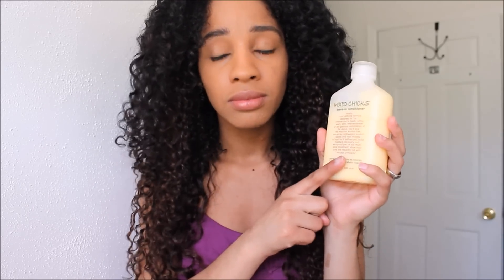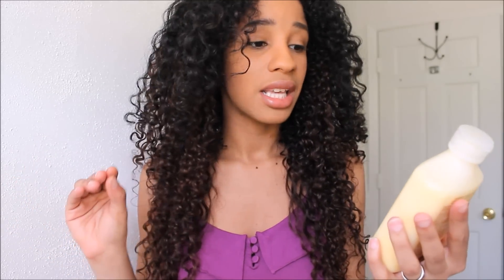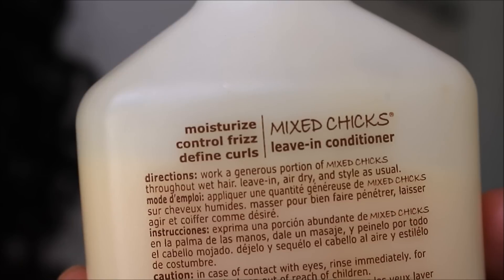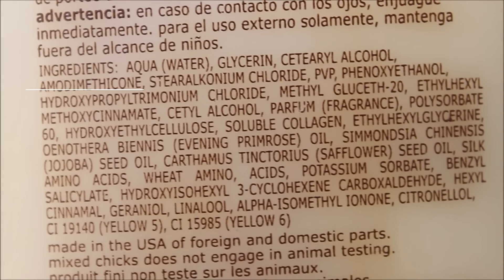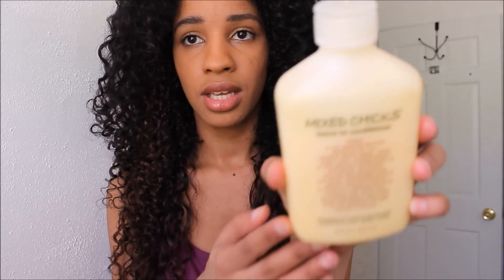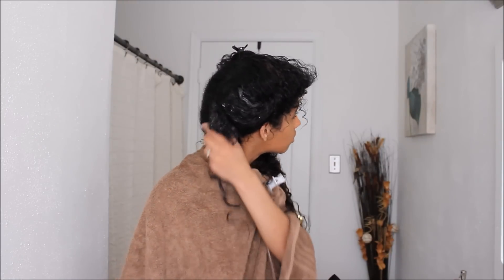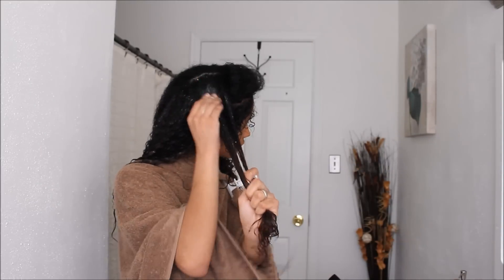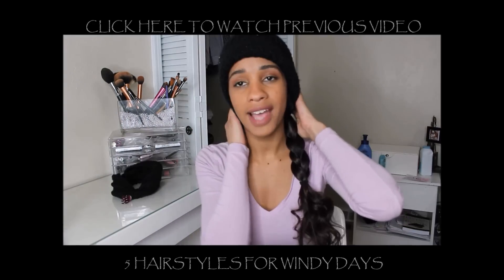MIXED CHICKS REVIEW AND THEY SUED?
THIS PRODUCT CONTAINS 2 ALCOHOLS AND 1 SILICONE
THEY ACTUALLY SUED SALLY'S FOR SELLING MIXED SILK AS MIXED CHICKS INPRESSION (TOO MANY SIMILARITIES)  AND THEY WON...

SO SINCE I STATED IN THE VIDEO THAT THERE ARE SOME GOOD ALCOHOLS...HERE THEY ARE :

 'Okay' or 'fatty' alcohols:

Behenyl alcohol

Cetearyl alcohol

Cetyl alcohol

Isocetyl alcohol

Isostearyl alcohol

Lauryl alcohol

Myristyl alcohol

Stearyl alcohol

C30-50 Alcohols

Lanolin alcohol

Fatty alcohols provide an emollient effect, and bind water and oil to give our favorite conditioners their slip and creaminess.
STUDIED THAT ACTUALLY:
•Cetyl Alcohol- This is a fatty alcohol that is derived from coconut and palm oils. Far from drying. Also an emollient.
•Stearyl Alcohol- another fatty alcohol. It is a white solid and is insoluble in water. Stearyl alcohol is often used in conditioners and shampoos and acts as an emollient (softener).

NOW ABOUT SILICONES

-Non-water soluble silicones are known as "bad silicones". But there are good silicones too that slow down the build-up process and that are indeed water-soluble. If your hair loves the bad kind – if it works for you  get it! – there are ways to combat the build-up before it happens.

Silicones end in "cone," "col," "conol" or "zane...
BAD ONES-Deposit repelling silicones:

*Amodimethicone
*Trimethylsilylamodimethicone
*Cyclopentasiloxane
*Cyclomethicone

GOOD  ONES-
Water soluble silicones will not cause build-up.

*Stearoxy Dimethicone
*Behenoxy Dimethicone